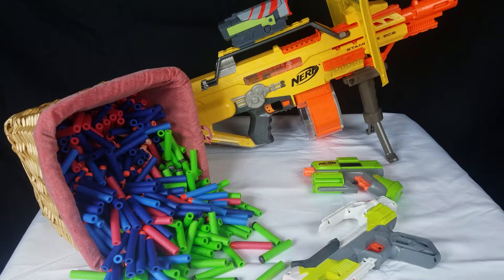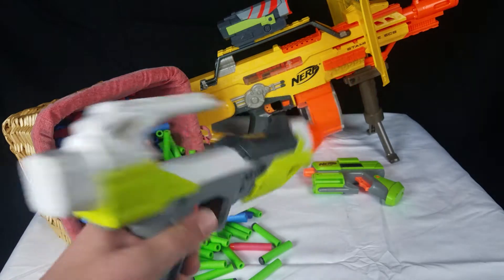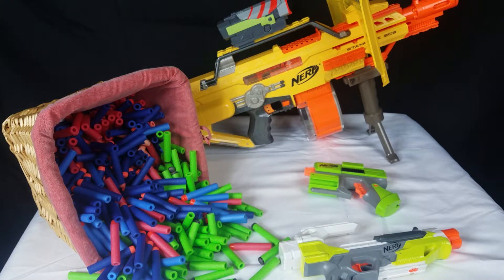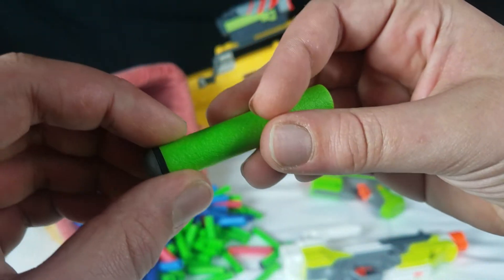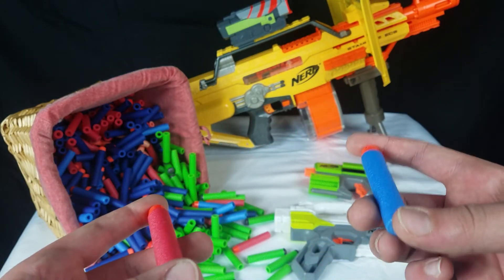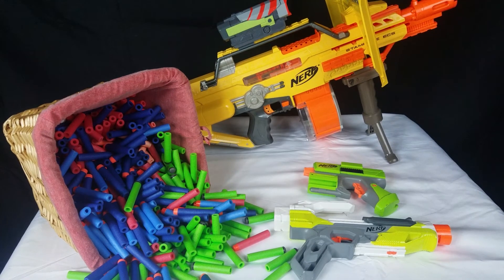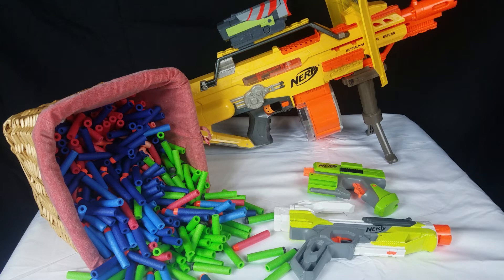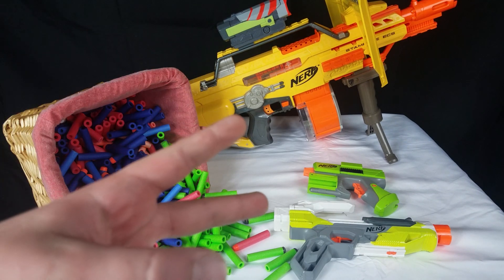How to get Nerf guns FOR FREE!!!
This is just how i get some of my Nerf guns and feel free to tell me how you get yours 👍❤